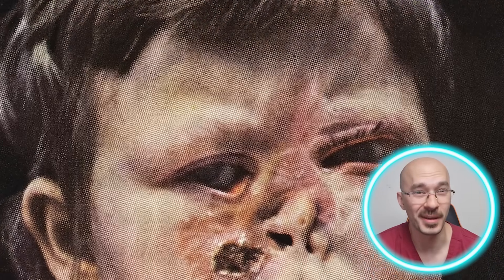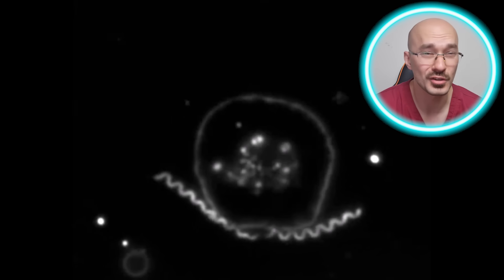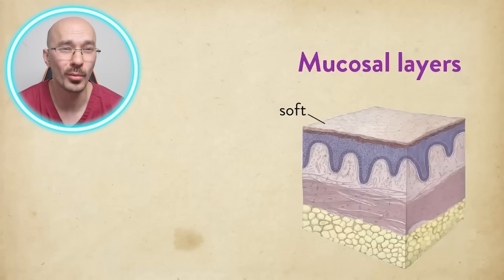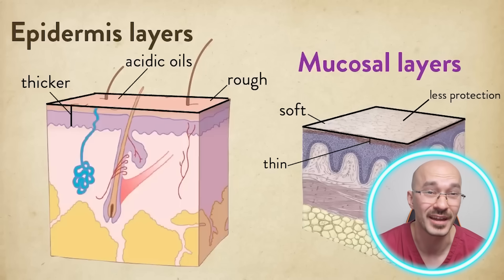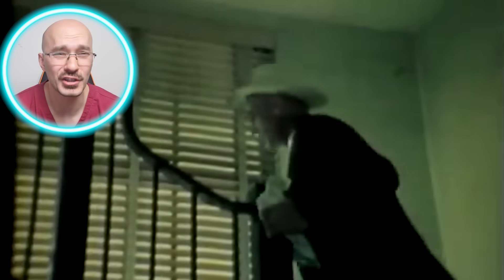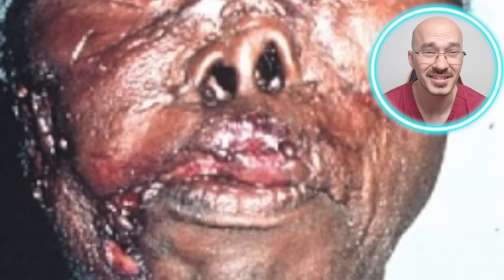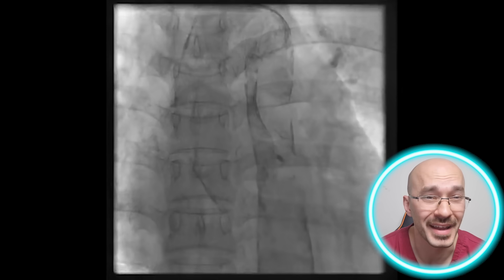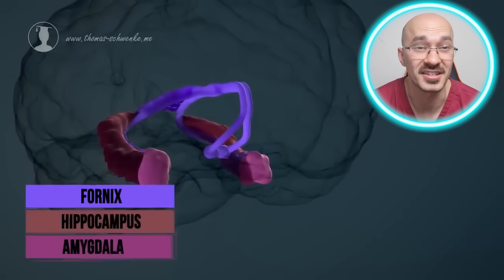DOCTOR Reacts to The Three Horrifying Stages of Syphilis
Hi guys I'm a Doctor working in the UK
In todays video I react to and breakdown the three horrifying stages of Syphilis. I explain what the three stages of syphilis are, their signs and symptoms and how we might treat them from a doctor's perspective.
We take a look at syphilitic chancres and gummas as well as explain how tertiary syphilis can cause you to go insane.  Lastly we take a look at the history and origin of syphilis and some of the unique characteristics of the Treponema pallidum bacteria.

Now this show may not be for everyone as the scenes we look at today are quite graphic, so please be warned.

Now if you liked this video you might want to check out this video where I looked at the Torture of Griffiths from the Berserk Anime: